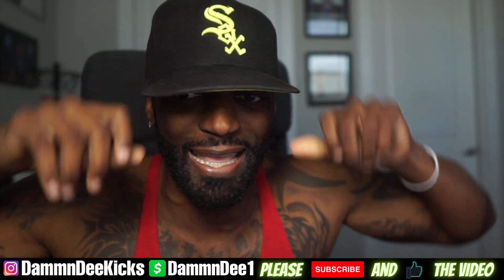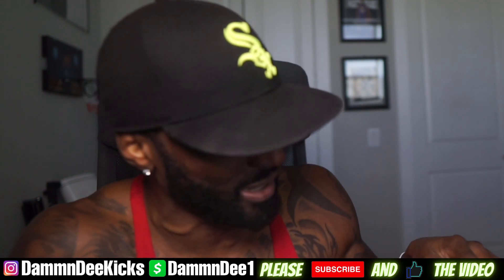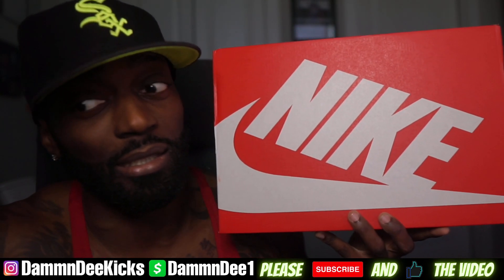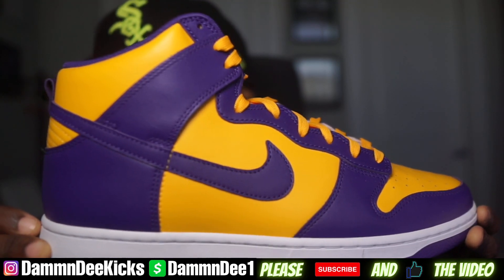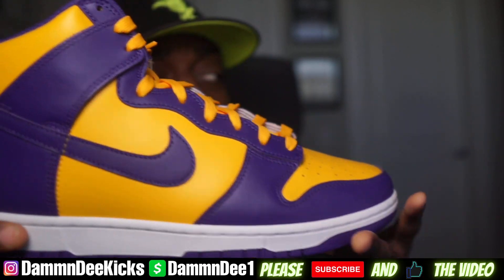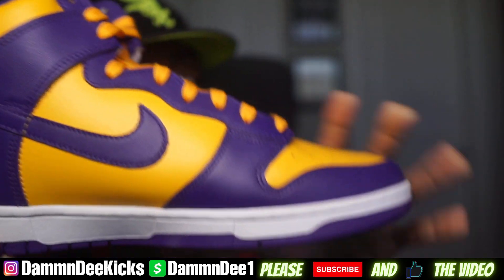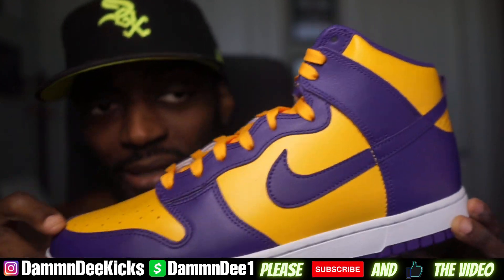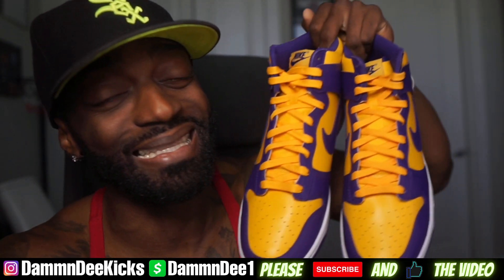NIKE DUNK HIGH LAKERS REVIEW | I HAD TO HAVE THEM!! R.I.P KOBE BRYANT